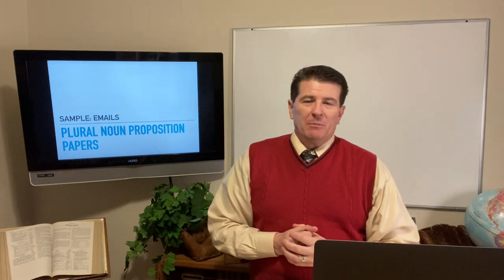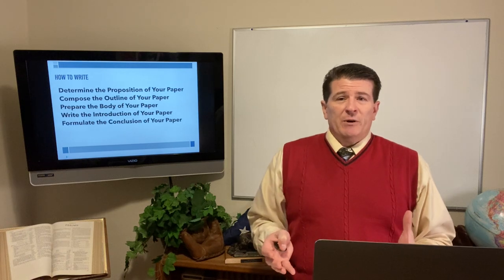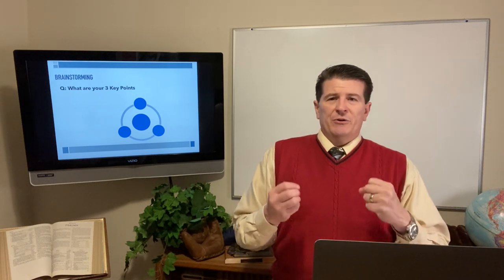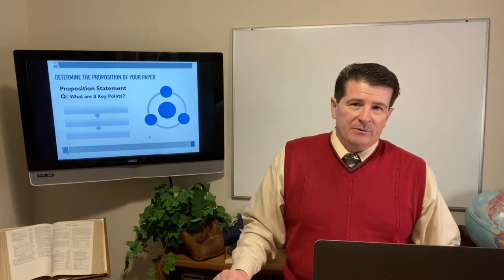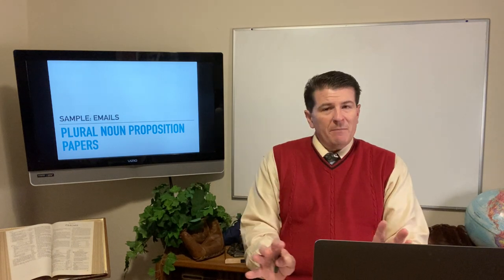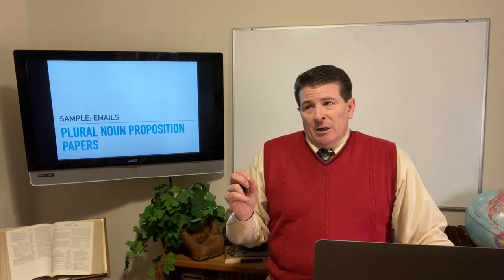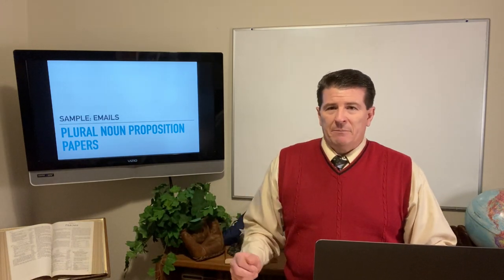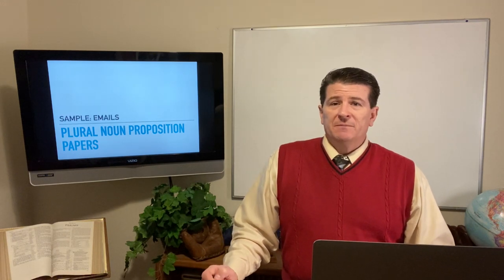PNP Emails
The goal of a position paper is to convince the audience that your opinion is valid and worth listening to. It is very important to ensure that you are addressing key components of the issue and presenting it in a manner that is easy for your audience to understand.  Plural Noun Proposition (PNP) Papers are the foundation of Ravensdale Bible Academy teaching philosophy because we use them consistently in four different ways:
1. To gather, sort & uncover information, facts & data
2. To create clear propositions
3. To present oral & written arguments and positions
4. To create basic paragraphs